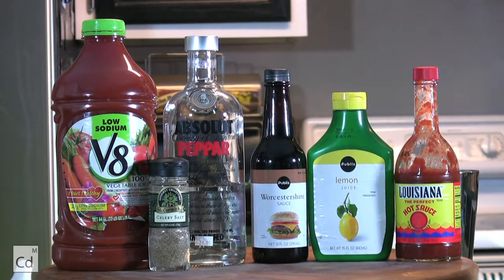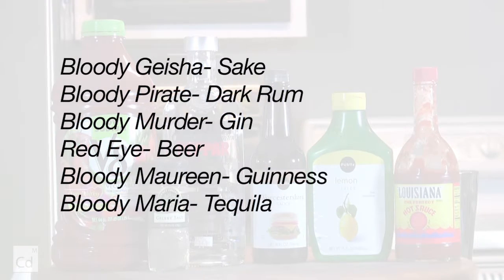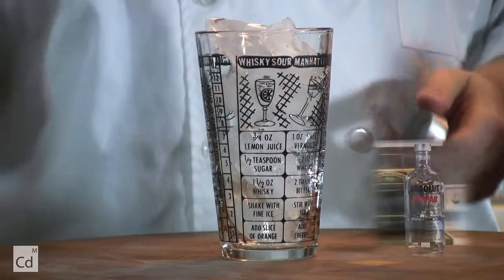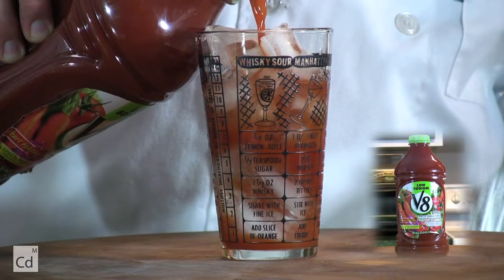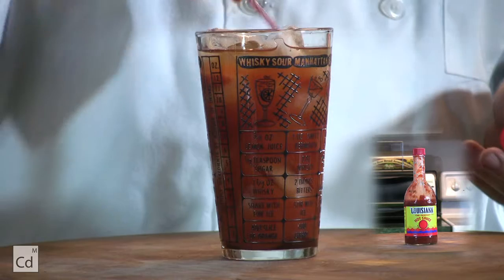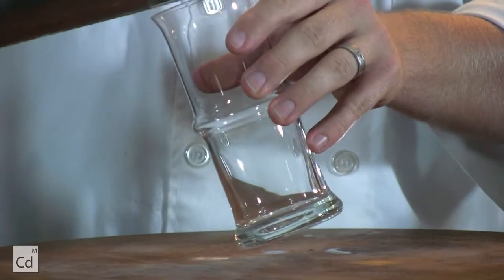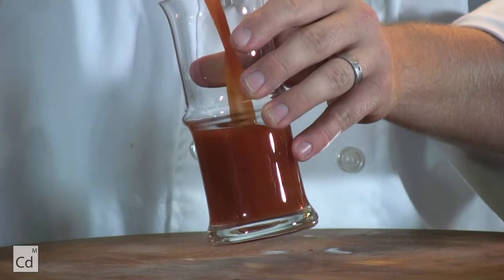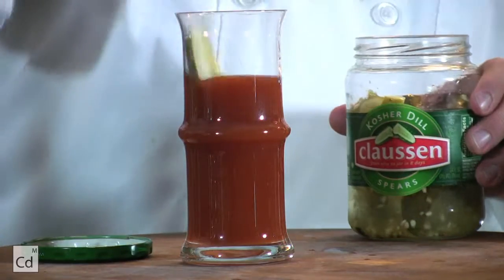How to Make A Bloody Mary in 60 Seconds!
In 60 seconds I will teach you how to make, in my opinion, the best Bloody Mary. Enjoy!
60 second video shot for New Media Video class.